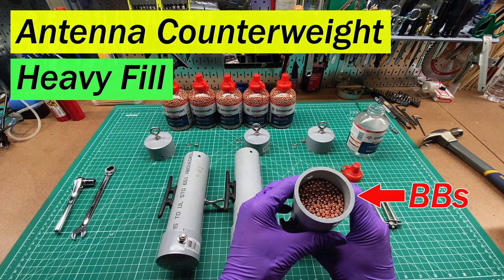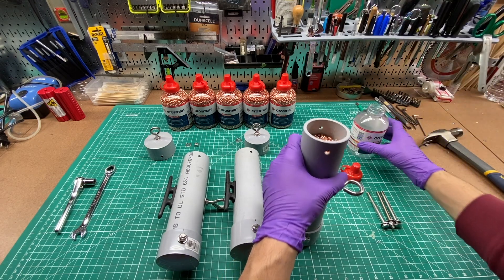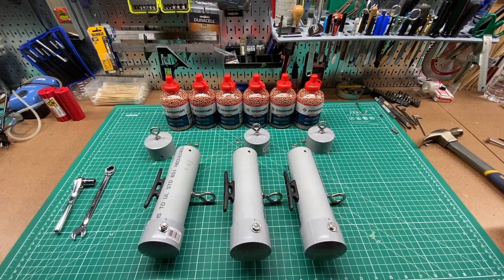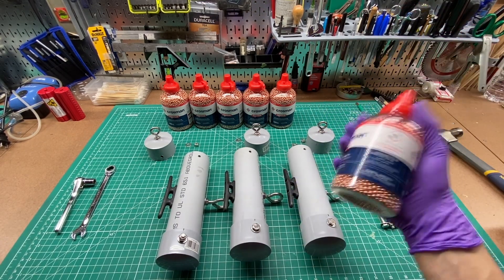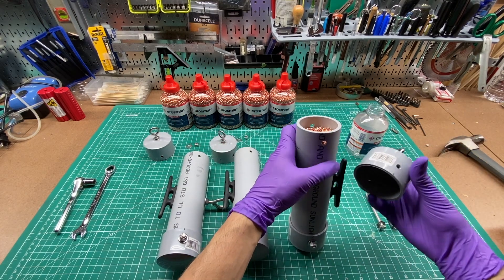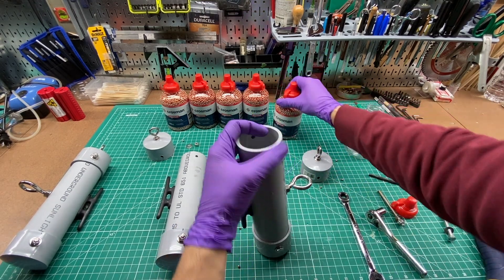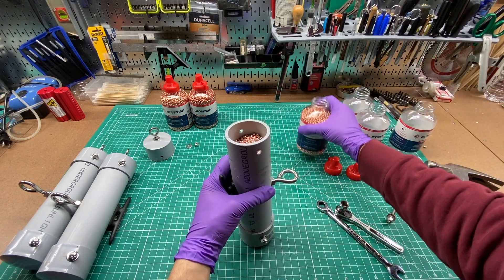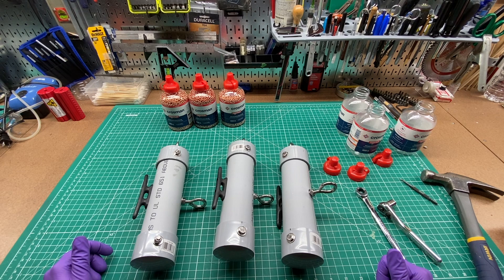Antenna Counterweight Heavy Fill with BBs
I filled my custom built antenna counterweights with BBs instead of sand to increase the weight. I wanted to go with a solution that used something non-toxic, and this worked beautifully.

- 6000 count bottle of BBs